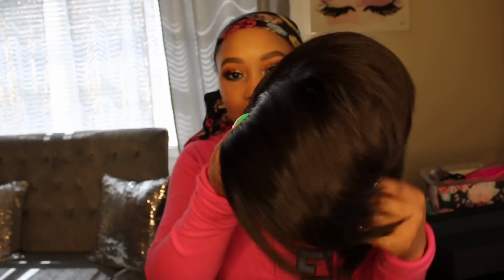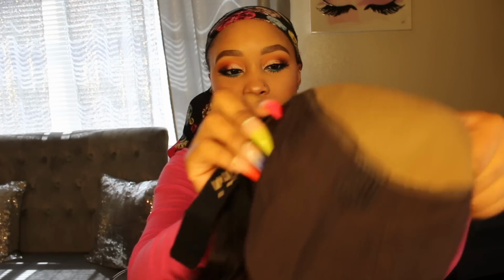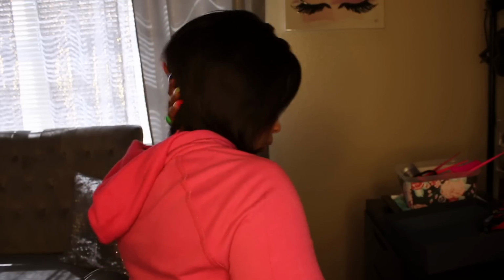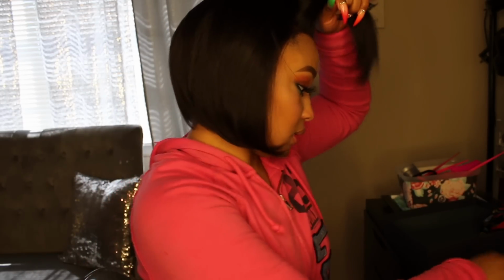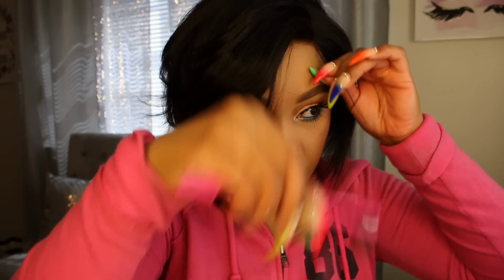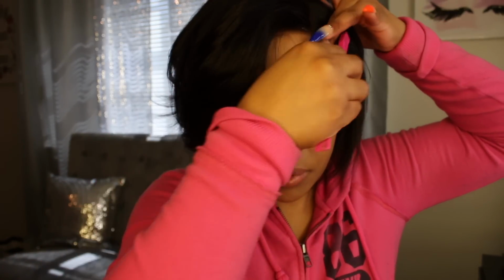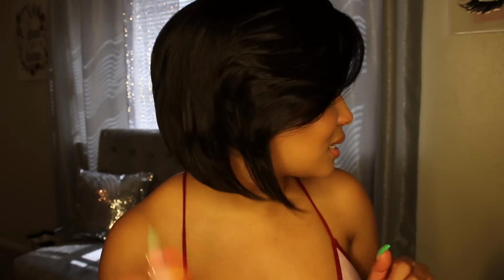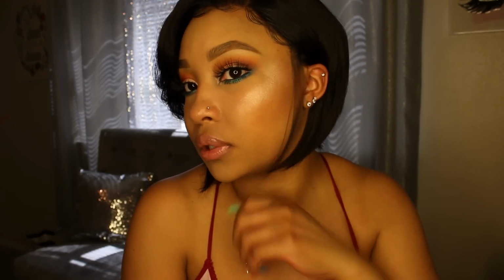HairVivi Wig Ready Fresh Out The Box- No Bleaching, Plucking, Tinting or Cornrows Needed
Hi Dolls! Here is a video on how I styled my pixie bob from HairVivi. Thank you dolls soo much for all of your love and support. Any questions let me know... Xoxo, Kooch

$15 code (permanent): Kooch
Reusable Fake Scalp Wig!
No cornrow & wig cap Needed!
No Stocking Cap & Fake Scalp Needed!
No Plucking & Bleaching Needed!
No Stiffness, No Washing Issues!
Hair Length: 10 Inches
Hair Density: 150%
Hair Color: Natural Color
Cap Size: Small